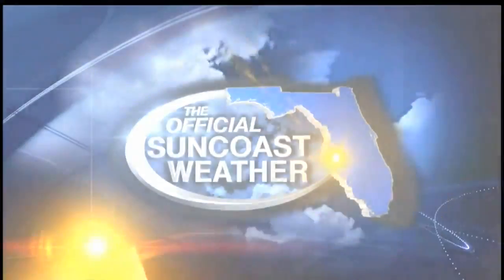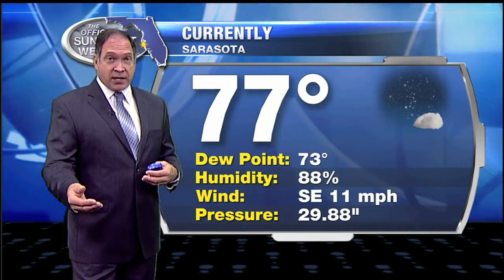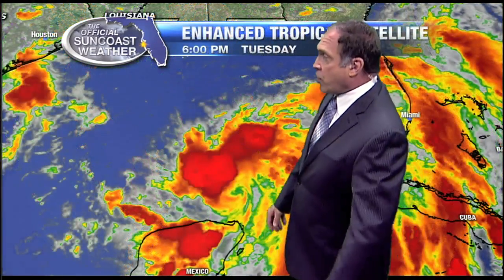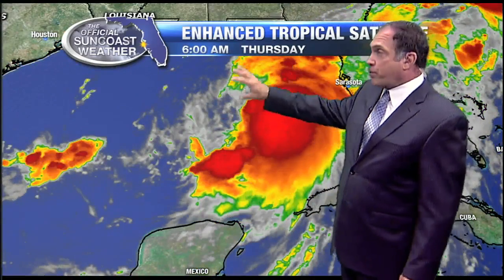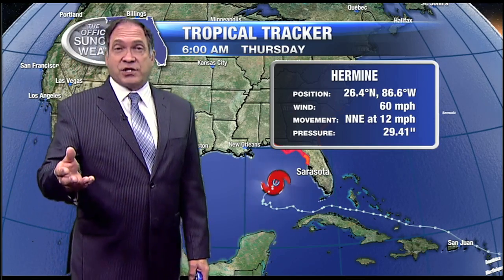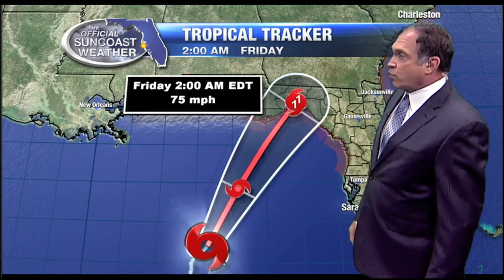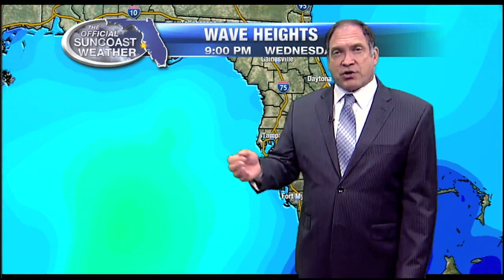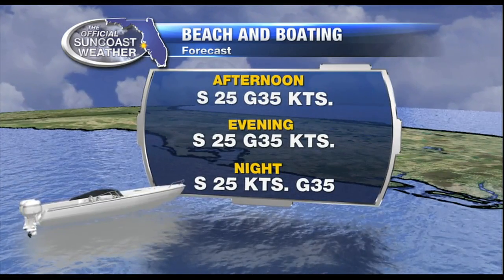The Official Suncoast Forecast - 6am September 1, 2016